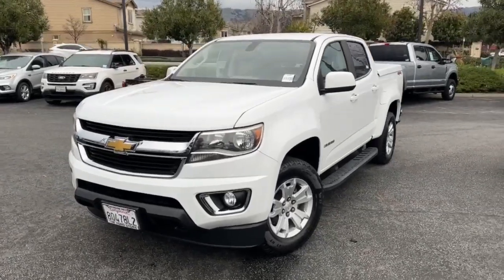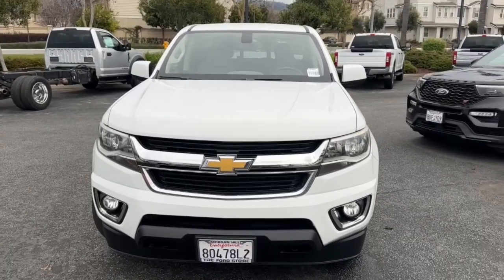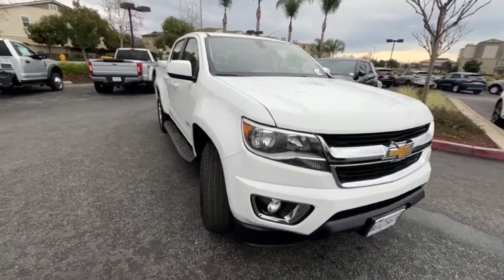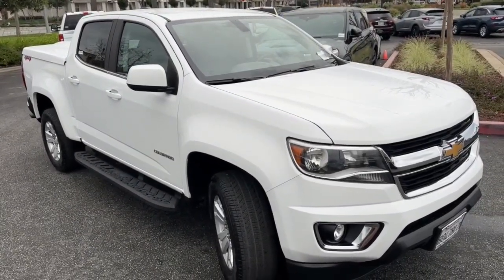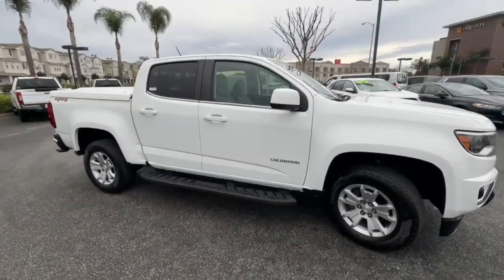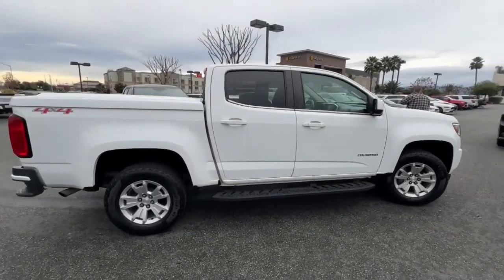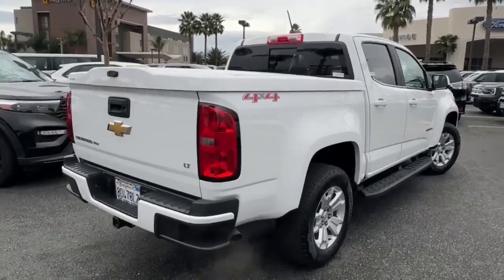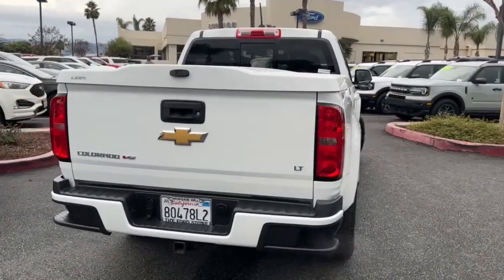2017 Chevrolet Colorado San Jose, Morgan Hill, Gilroy, Sunnyvale, Fremont, CA 414877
2017 Chevrolet Colorado LT

2017 Chevrolet Colorado LT Summit White CARFAX One-Owner. Certified.brbrbrCertification Program Details: Ford Blue Advantage: Blue Certifiedbr* 139 Point Inspectionbr* Transferable Warrantybr* Vehicle Historybr* Warranty Deductible: $100br* Roadside Assistancebr* Limited Warranty: 3 Month/4000 Mile (whichever comes first) after new car warranty expires or from certified purchase datebr* and 11000 FordPass Rewards Points to use toward first maintenance visit Awards:br  * 2017 KBB.com Best Resale Value Awards   * 2017 KBB.com 10 Best Used Trucks Under $20000   * 2017 KBB.com 10 Most Awarded BrandsbrWe put our best price online and on the car so you dont waste time and energy trying to figure out what youll actually pay. We sell high quality pre-owned vehicles at extremely low prices with out any games gimmicks or high-pressure tactics. We do business the way business should be done.